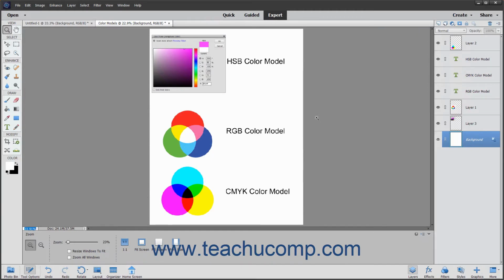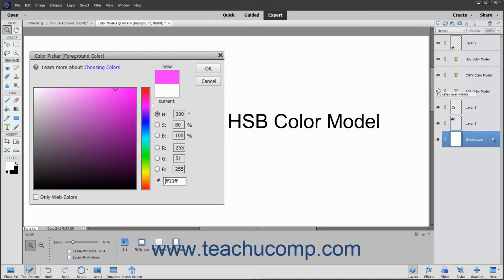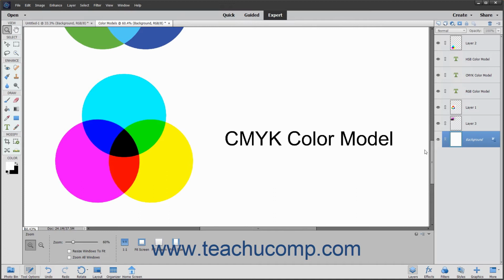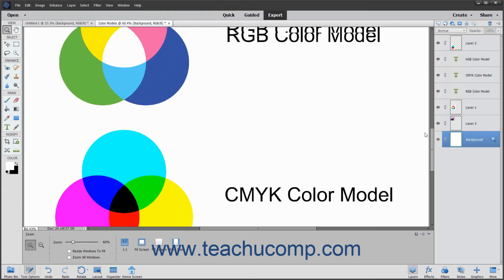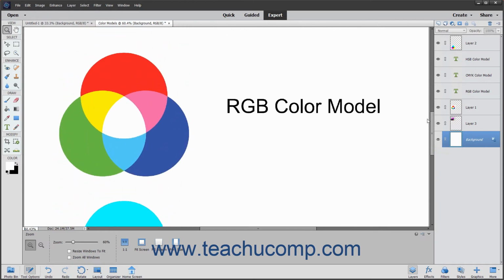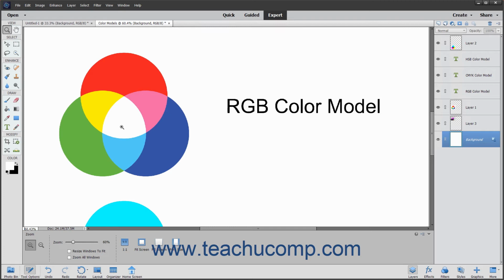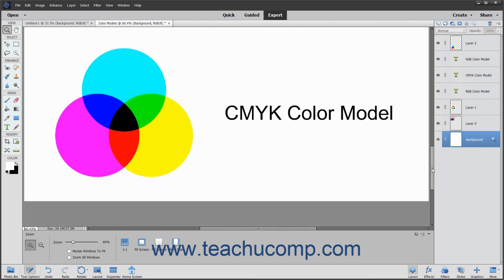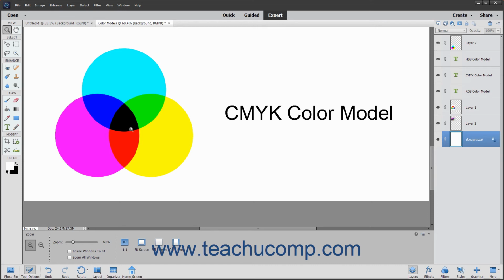Photoshop Elements 2021 Tutorial Color Modes & Models Adobe Training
Learn about Color Modes and Models in Adobe Photoshop Elements 2021 with the complete ad-free training course